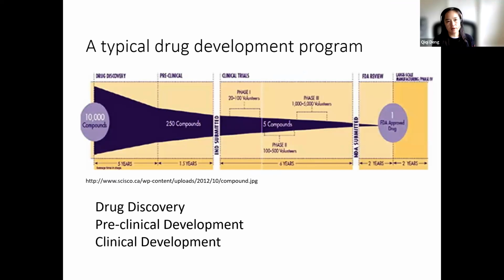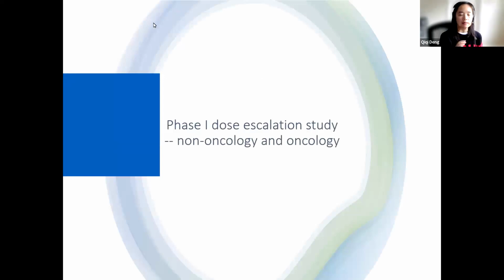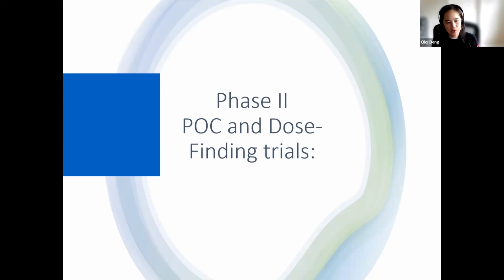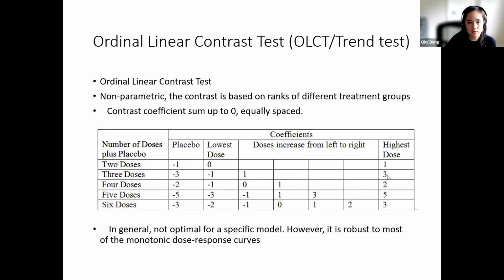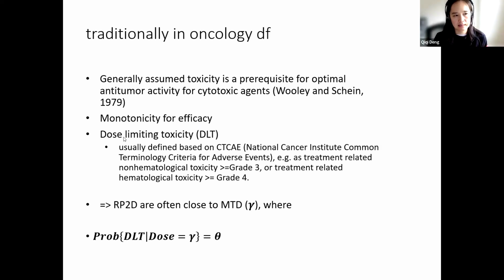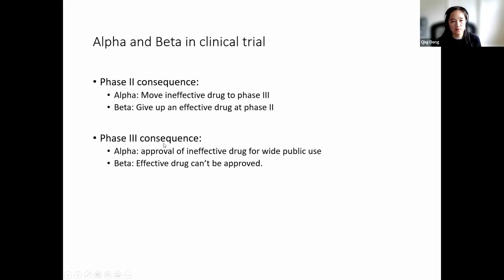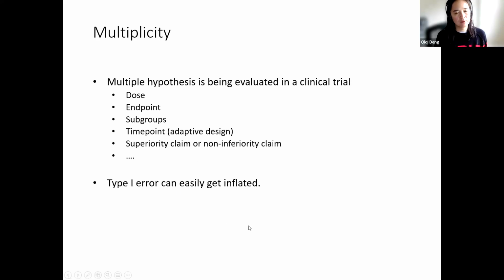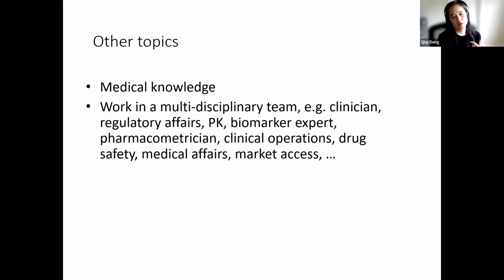Qiqi Deng: A Brief introduction for drug development and how biostatistician can contribute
American Statistical Association (ASA), Section on Statistical Learning and Data Science (SLDS)
April webinar: A Brief introduction for drug development and how biostatistician can contribute

Record: April 27, 2023

Presenter:  Dr. Qiqi Deng is a Director in Clinical Biostatistics at Moderna. She leads a group focusing on clinical development of public health and latent virus vaccines, as well as translational medicine research and statistical research. Before joining Moderna, she worked in Boehringer Ingelheim for thirteen years, with seven years serving as leading statistician for multiple projects, across different clinical development phases and therapeutic areas. After that, she worked as a methodology statistician for six years, with focus on statistical methodology innovation globally. Her main research area includes hypothesis testing and modeling in dose finding, adaptive design, and pragmatic considerations in applying innovative methodology into real clinical studies. She publishes on wide array of statistical topics in her main area and beyond, e.g. multiplicity adjustment, Bayesian statistics. Dr. Deng received her bachelor's degree in Mathematics from Peking University in China, and obtained her Ph. D. in Statistics from University of Minnesota.

Abstract:  The COVID-19 pandemic has highlighted the critical role of pharmaceutical and biotech companies in responding to global health crises. The incredible response by these industries in developing and distributing COVID-19 vaccines and treatments serves as a reminder of the importance of research and development in improving human health.

This presentation provides a high-level overview of the clinical development process for bringing a new treatment or vaccine to market, highlighting the critical role that biostatisticians play in this process. The presentation covers the different phases of drug development, mainly on phases 1, 2, and 3 clinical trials. Real drug examples across different therapeutic areas are used to illustrate the practical application of the clinical development process. Biostatisticians are shown to play a crucial role in trial design, implementation, and data analysis. Finally, there will be a Q&A session for working as biostatisticians in the pharmaceutical and biotech industries, including opportunities with drug companies, CROs, regulatory agencies, and academic institutions.

For more information about or to join ASA SLDS, visit